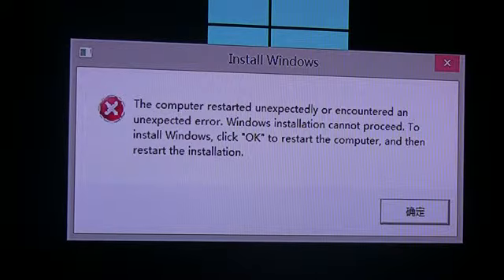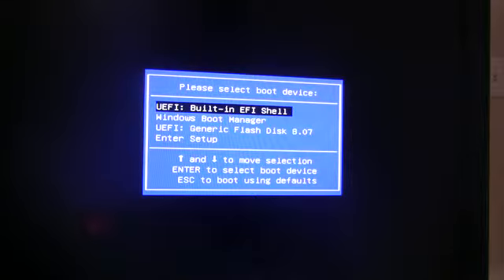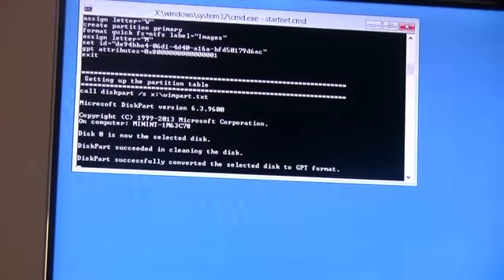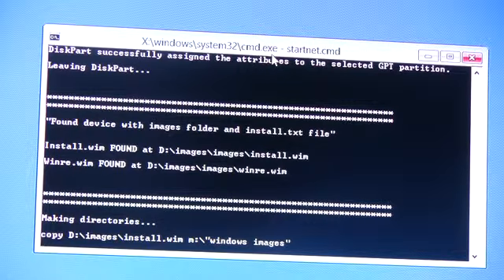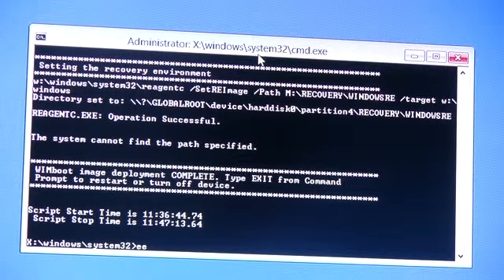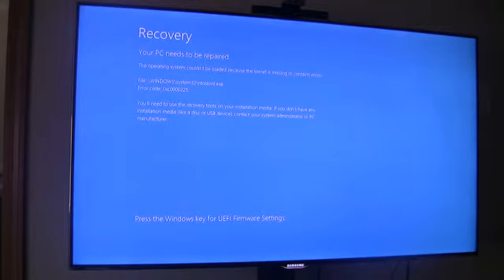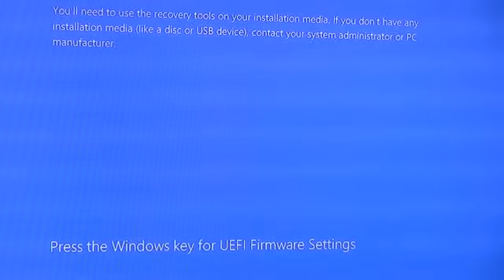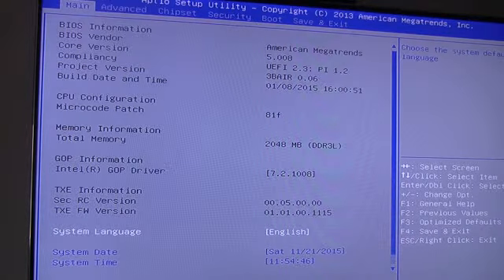Voyo Mini PC hardware error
This is a little video I made of how my Voyo Mini PC randomly turns off. Sometimes it stays on for only a few seconds, sometimes for 10-15 minutes.
(got it on a USB drive)... no success...